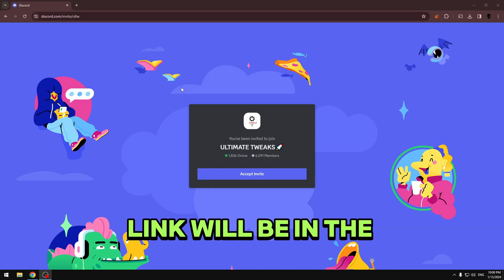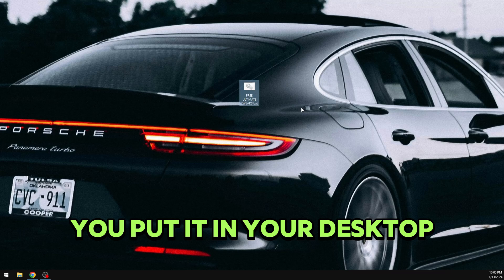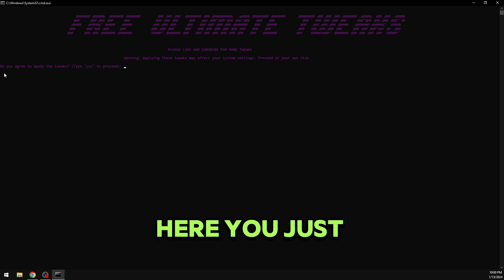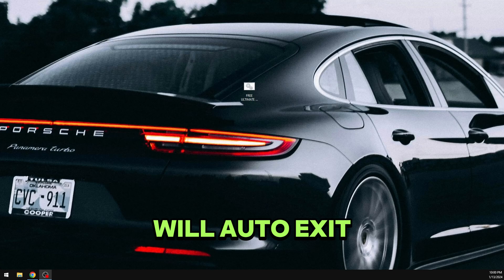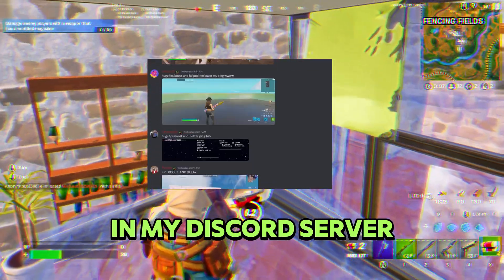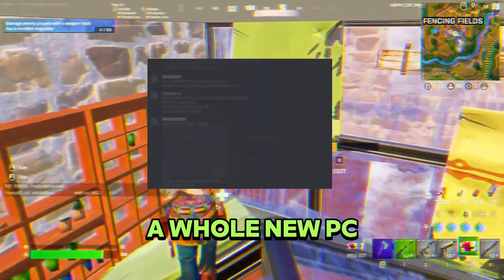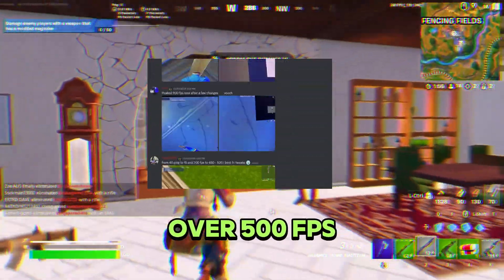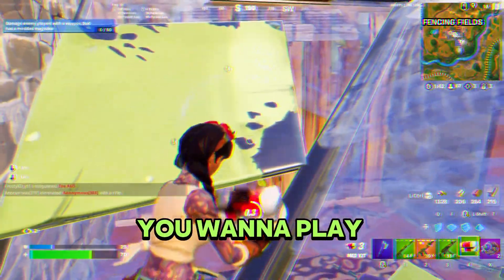*BEST* FPS Boost In Fortnite Chapter 5! 🔧 (Best FPS Tweaks & 0 Input Delay)